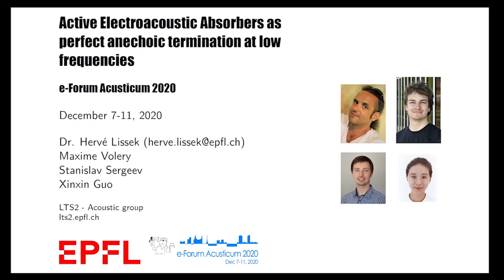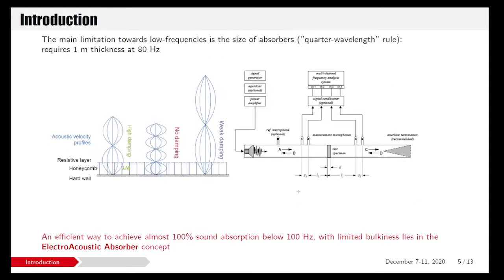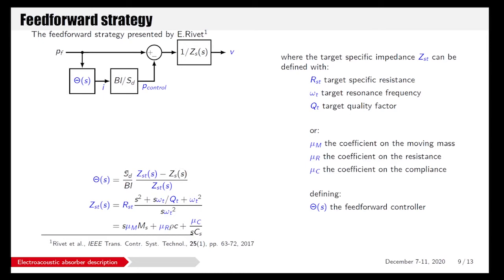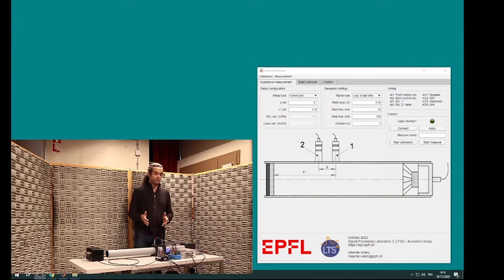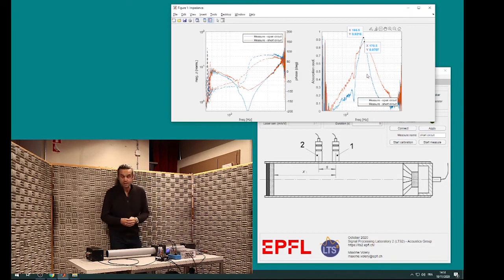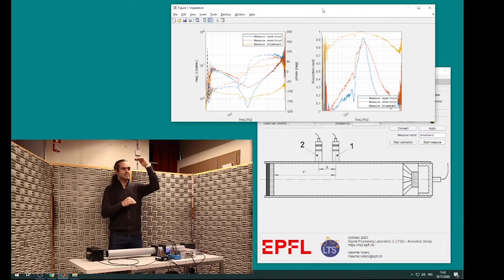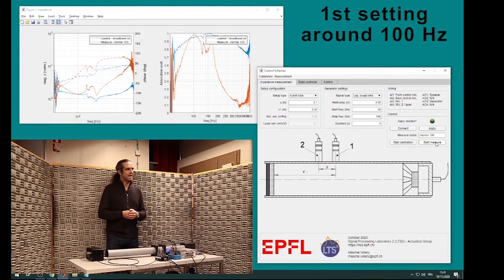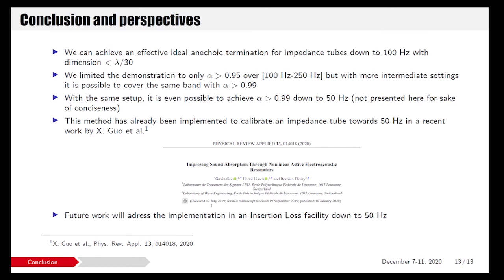Hervé Lissek: Active anechoic termination (presentation at Forum Acusticum 2020)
This video presents a live experiment on how to turn a loudspeaker membrane into a perfect acoustic absorber.